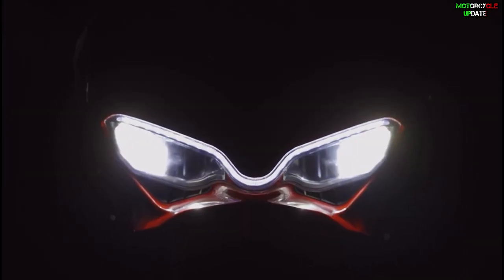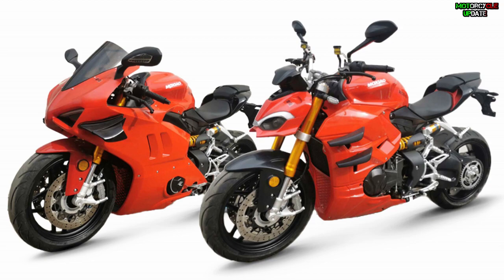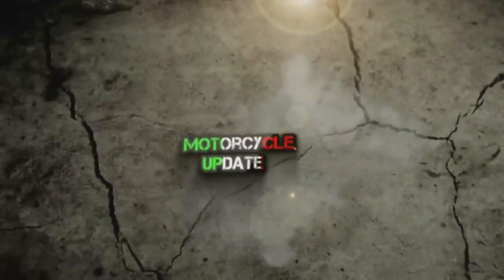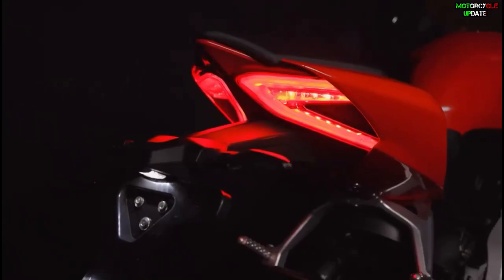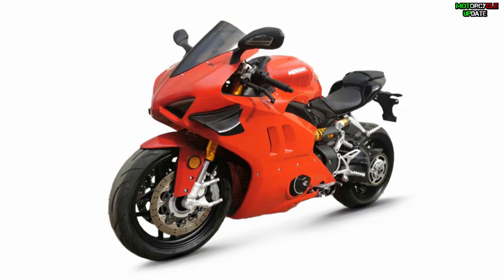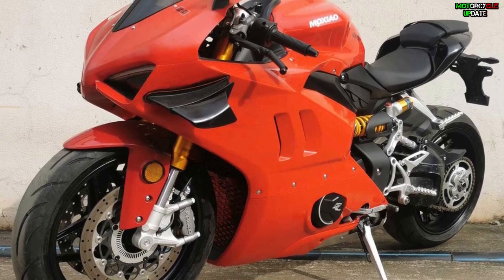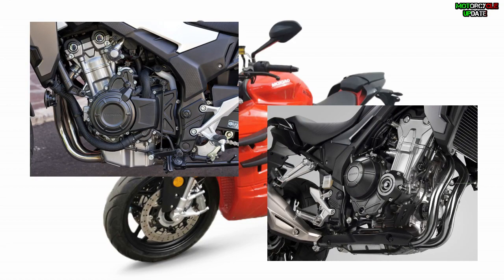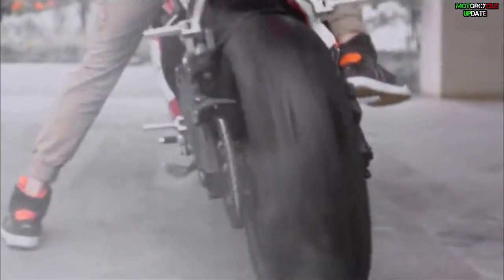THE TWINS OF DUCATI PANIGALE V4 & STREETFIGHTER V4, MOXIAO MX650 & MX500 ARE VERY AFFORDABLE